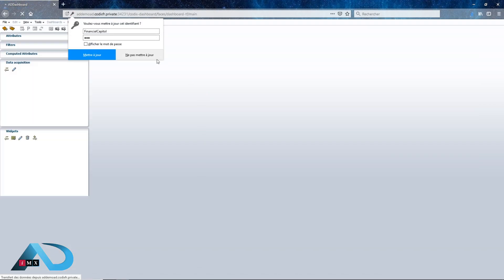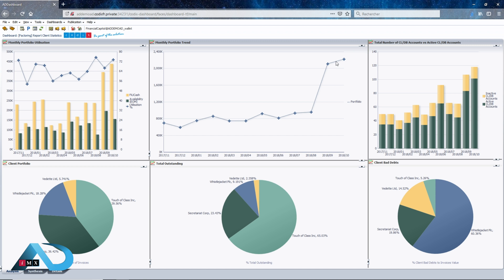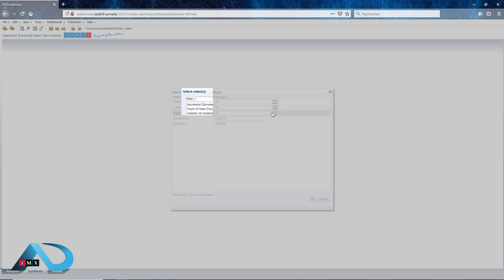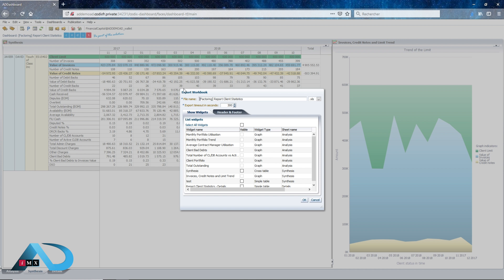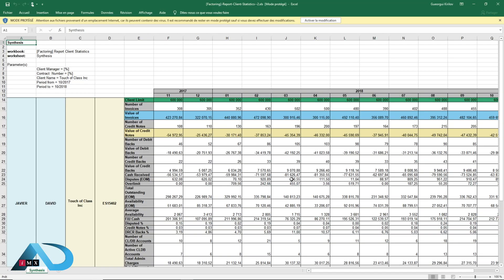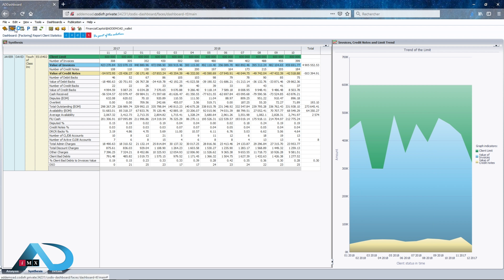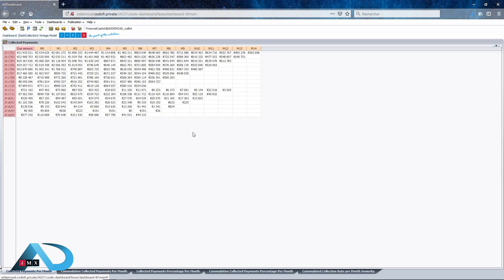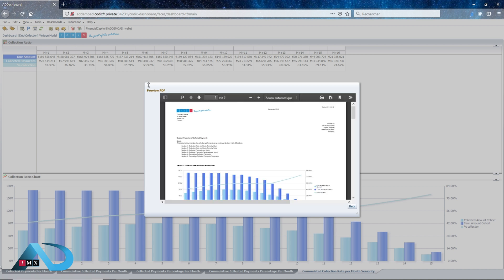Presentation of iMX AD by CODIX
iMX's data warehouse module by CODIX
data analytics and business intelligence platform